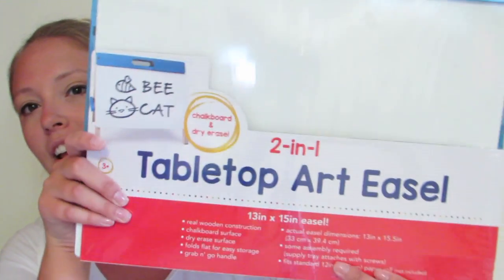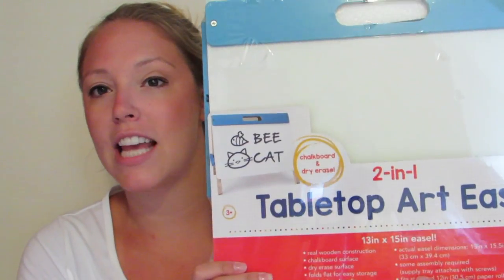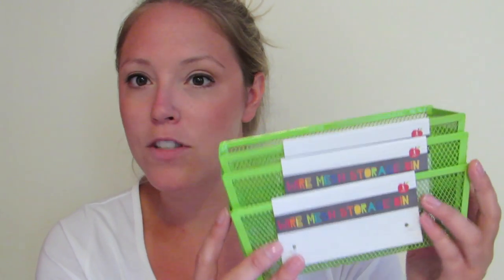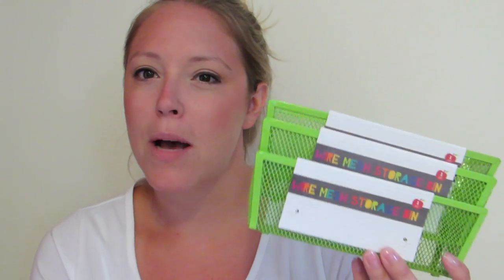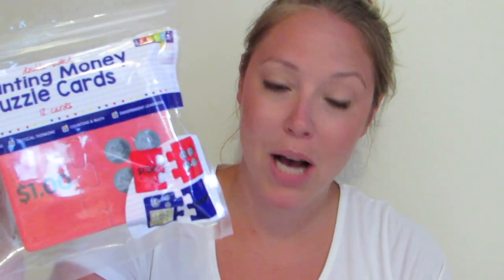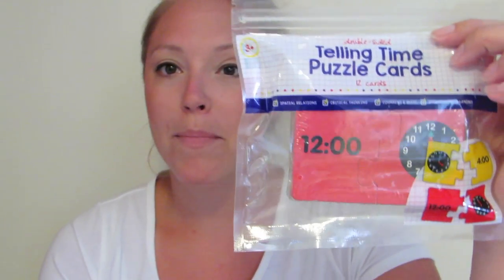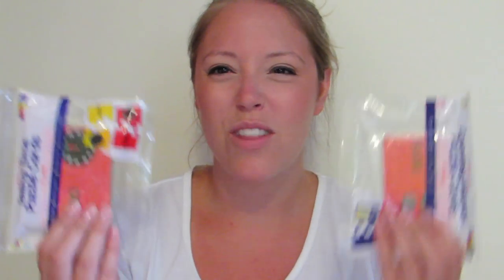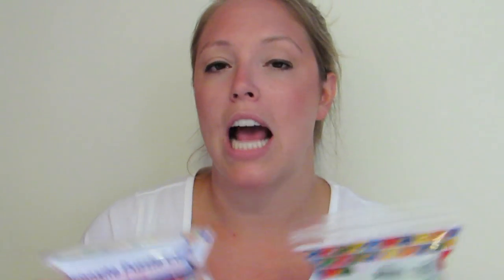NOT THE TARGET DOLLAR SPOT (TARGET HAUL) | A TEACHER'S LIFE FOR ME EP19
After watching a few teacher vlogs, I became inspired to create my own.